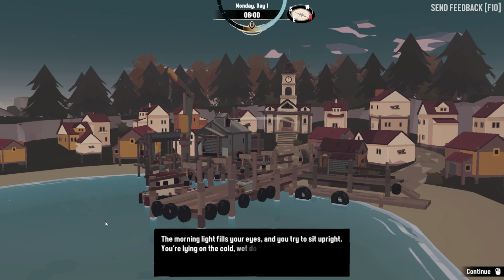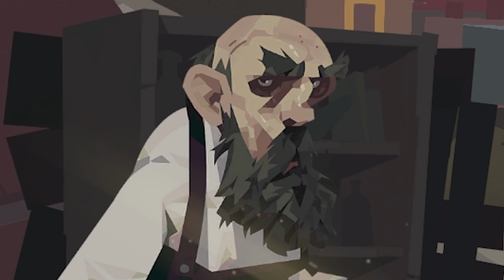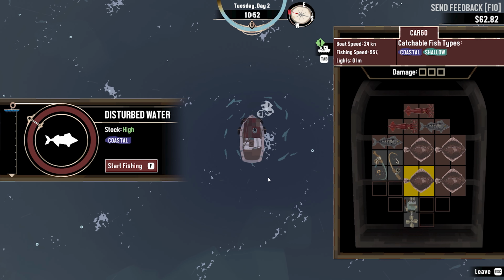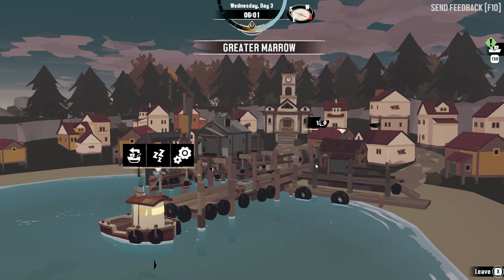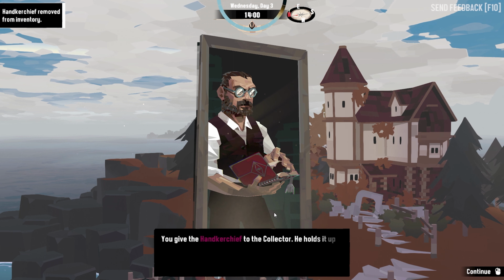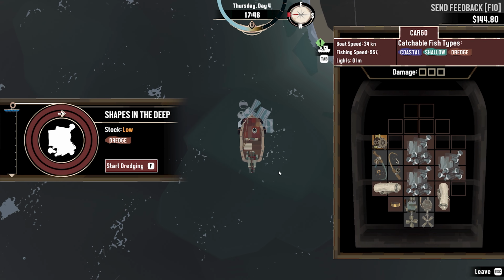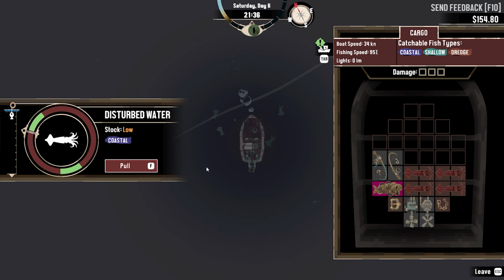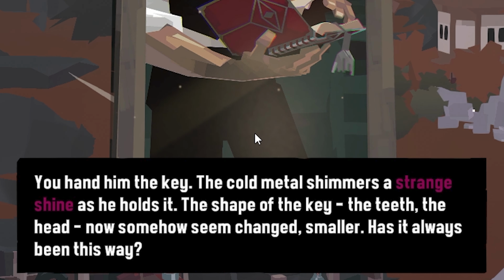The Lovecraftian RPG fishing game you never knew you needed - DREDGE (Next Fest Demo Gameplay)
To celebrate booniversegaming 1st Birthday, I decided to feature a BUNCH of Steam Next Fest Demos.
Our last offering is Dredge!
Let us know your Next Fest highlights in the comments.

Stick around for more survival gameplay content.

We're always happy to discover new games. Just let us know what you'd like to see us play in the comments.

If you'd like to donate to help out the channel, you can.
Everything you choose to donate goes towards making a better experience for all of us. This includes more time to dedicate to editing and recording, better equipment and new games for us to explore.